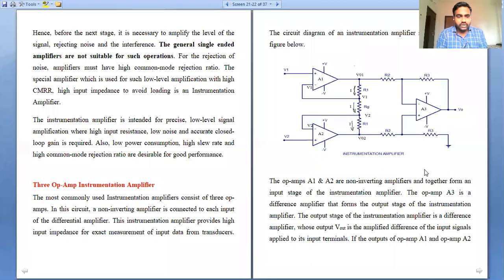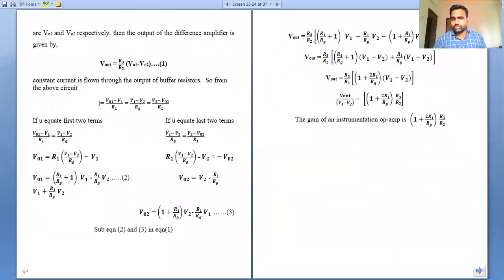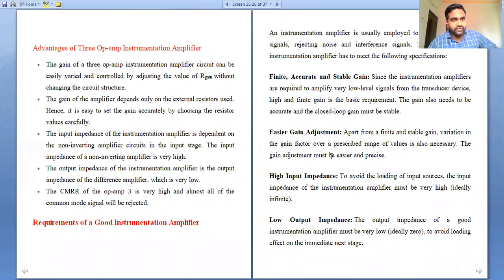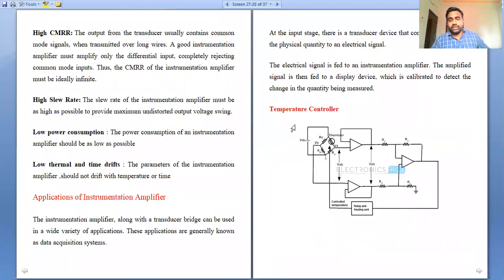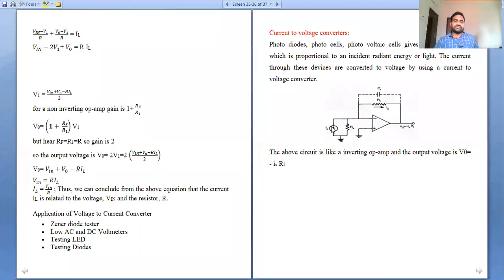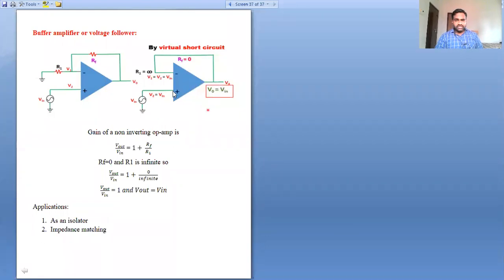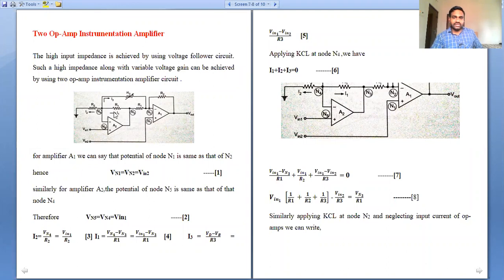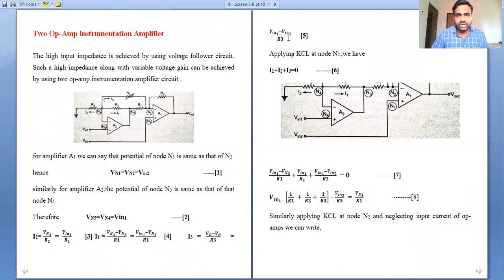LICA : Lec 21 II Two Op-amp Instrumentation Amplifier and Buffer amplifier II 18-09-2020 II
Analysis of Two Op-amp Instrumentation amplifier, Current to Voltage amplifier Conversion and Buffer amplifier